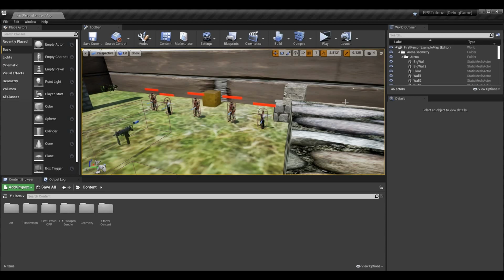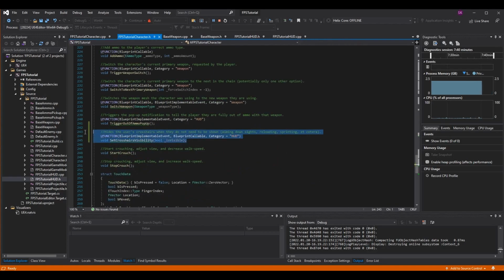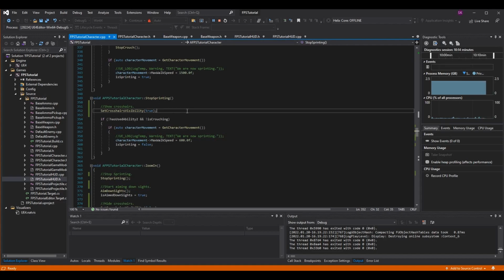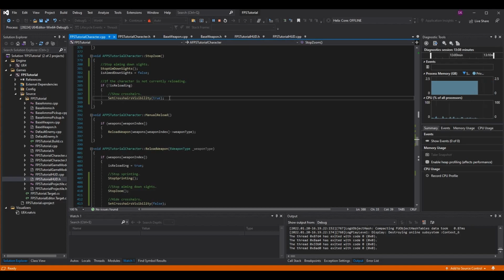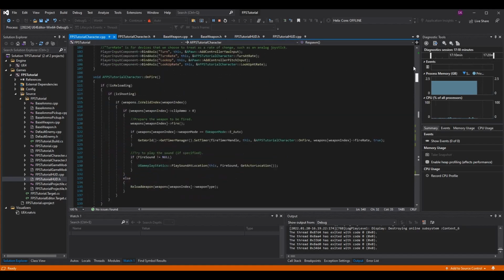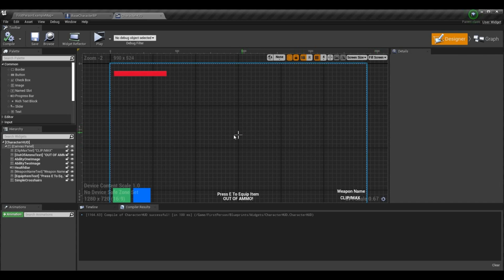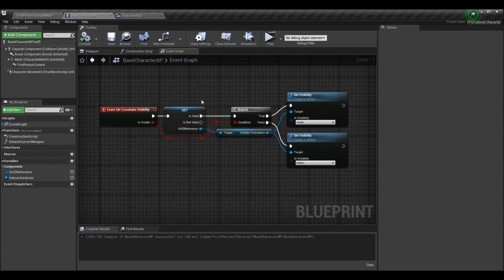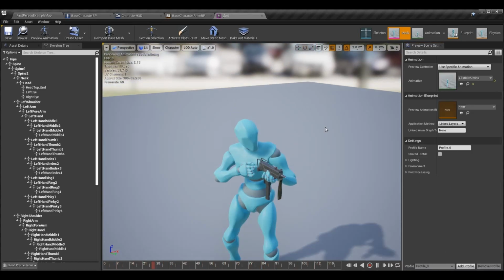Creating & Using Custom Crosshairs! | How To Make YOUR OWN FPS | Unreal & C++ Tutorial, Part 27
Here is the twenty-seventh installment of the Unreal Engine 4 and C++ First-Person Shooter (FPS) series. In this episode, I go over creating custom crosshairs and reticles, removing (and changing out) the default First-Person Shooter Template assets, and properly aligning the projectiles (bullets) with the weapon's muzzle and new crosshairs.

A HUGE THANKS TO:

► Character Avatar: David Marshall (MalthaelsMight).
► Intro Video: Pedro J. Burgos (@Shadow_Magnus).